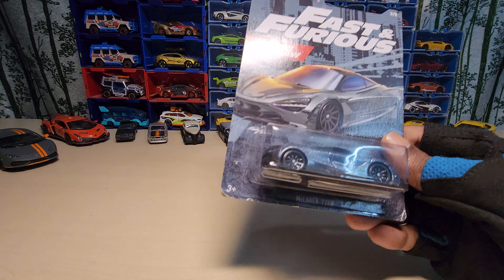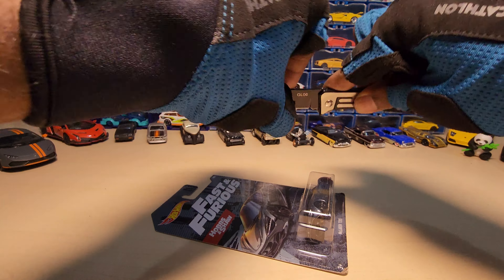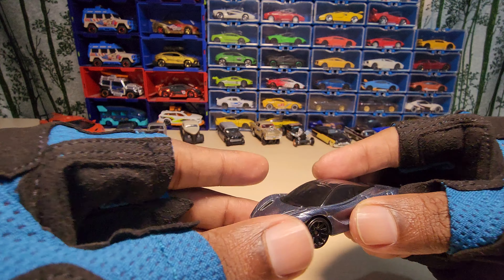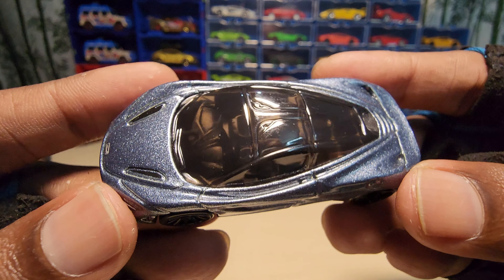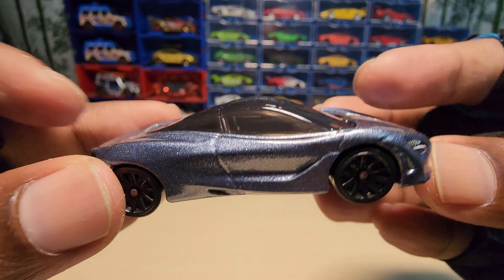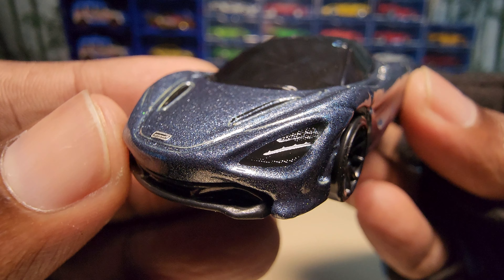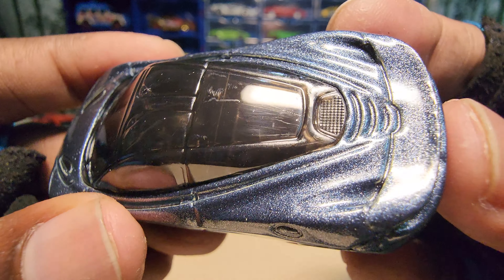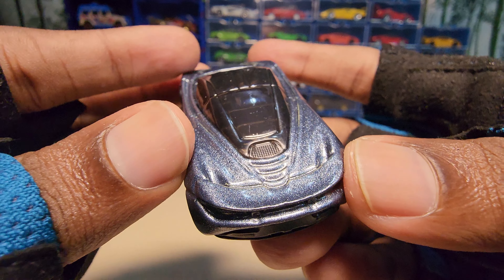Mclaren 720S - By Hotwheels - Unboxing.